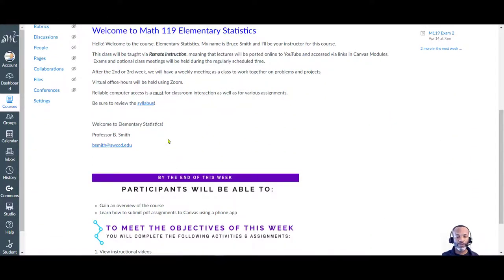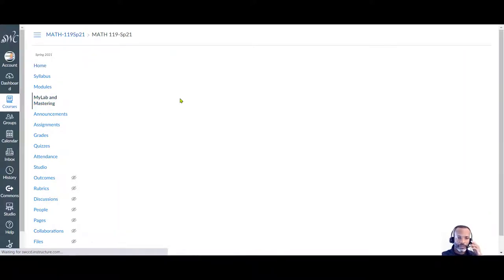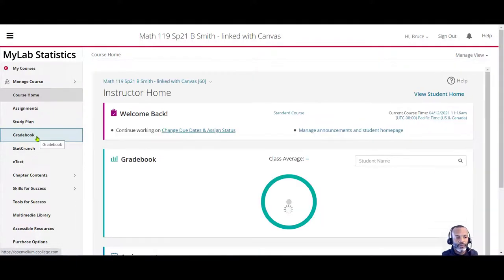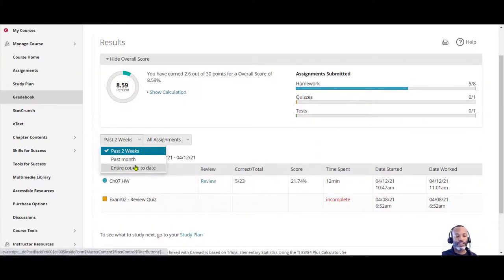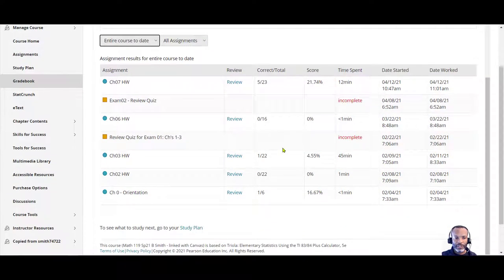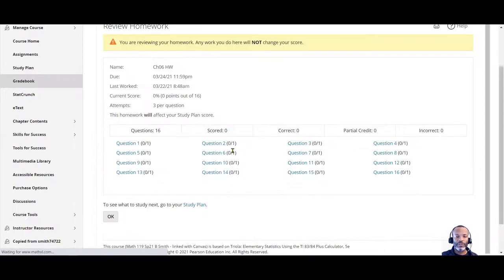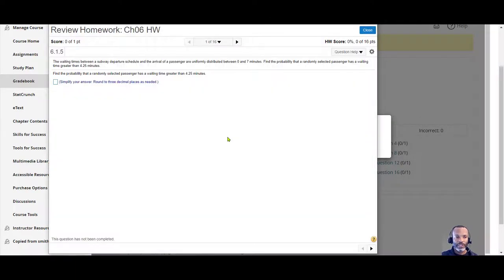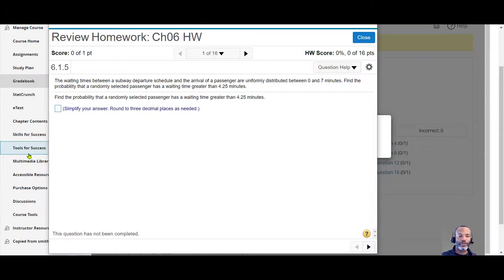Reviewing past assignments on MyLab